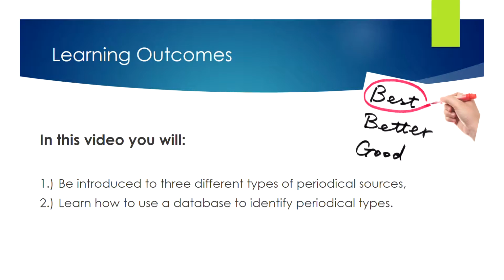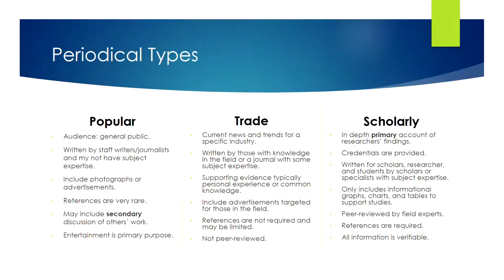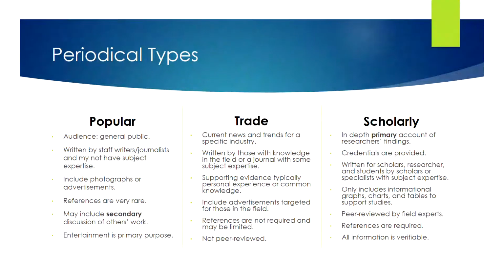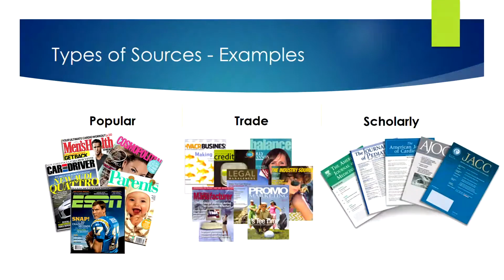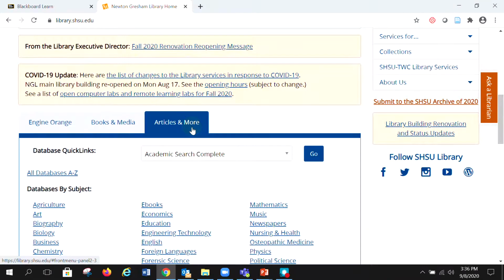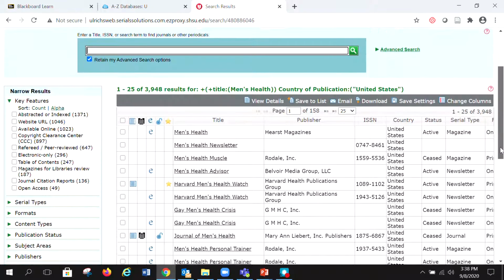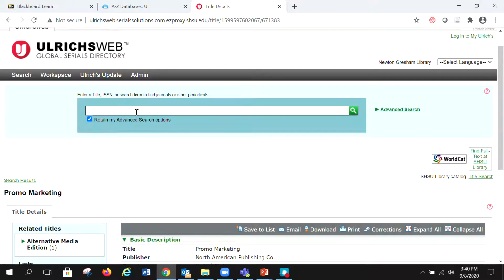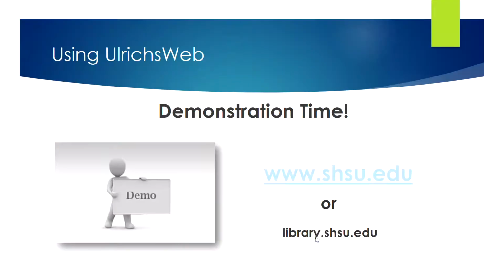Periodical Source Types